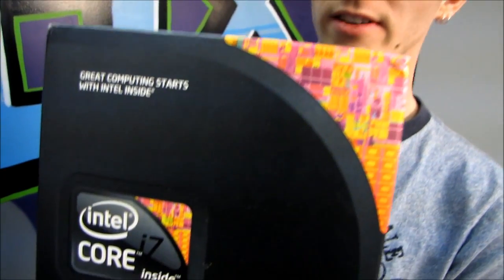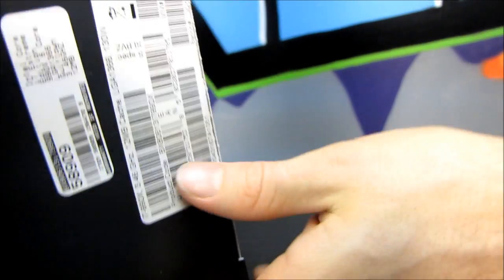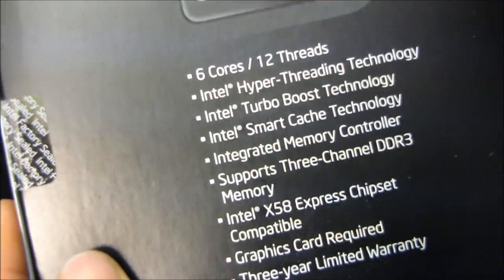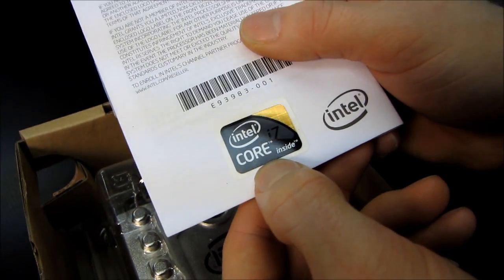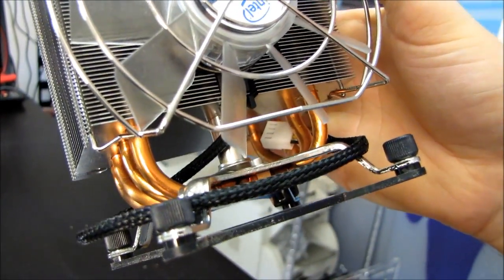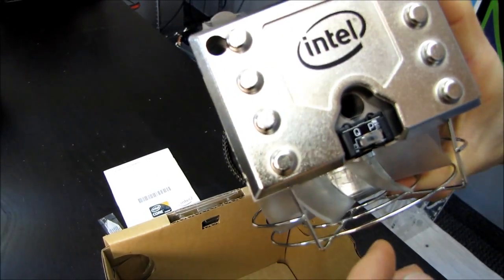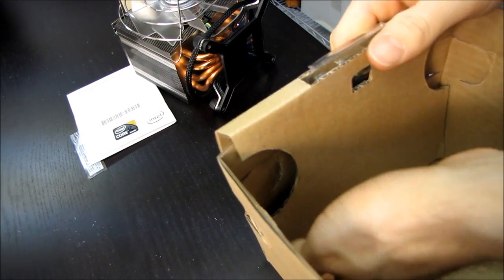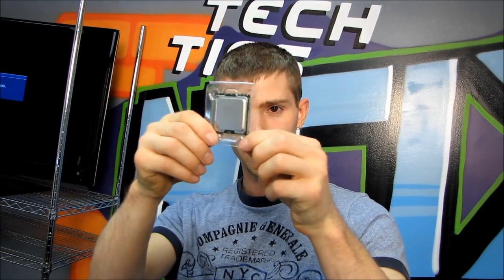Intel Core i7 990X Extreme Edition Six Core CPU Unboxing & First Look Linus Tech Tips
This is the fastest consumer desktop processor on the market right now. It's wicked sick, but you gotta pay to play.